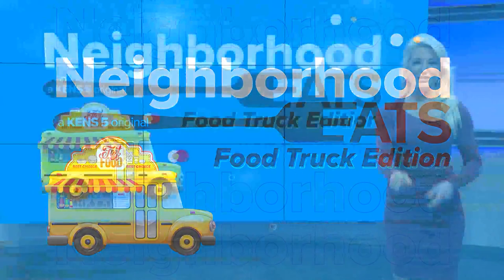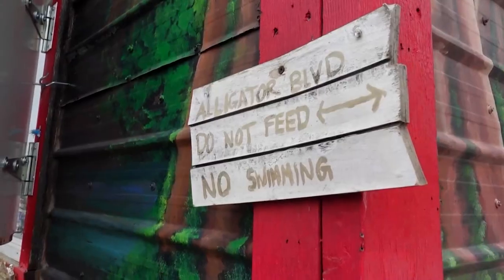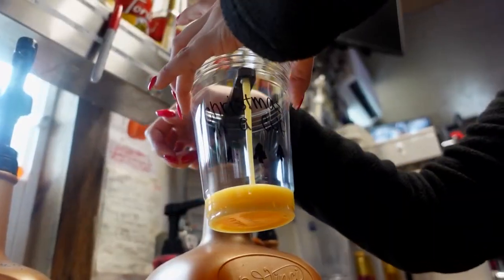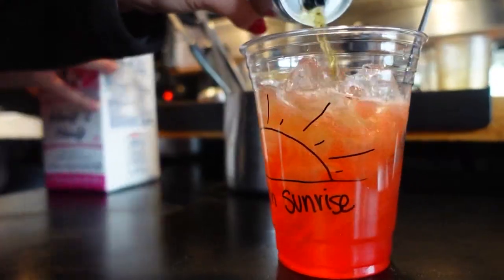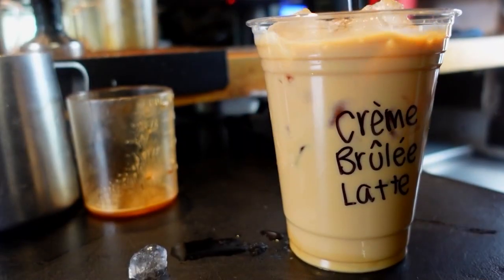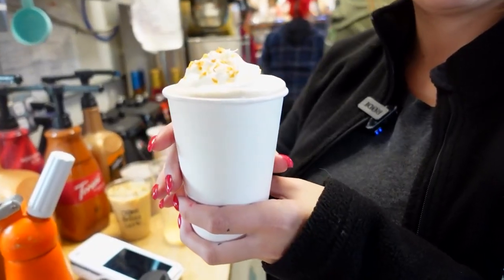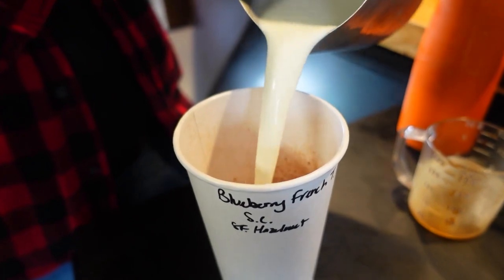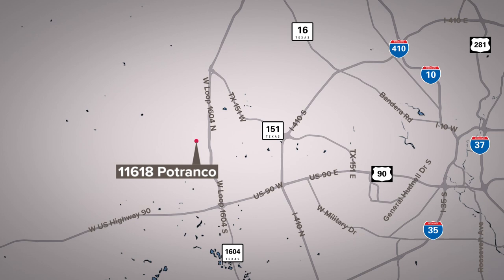King Cake Lattes and Christmas in a Cup; inside The Cajun Coffee Shack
They’re hoping people support a local spot and take advantage of their deals.